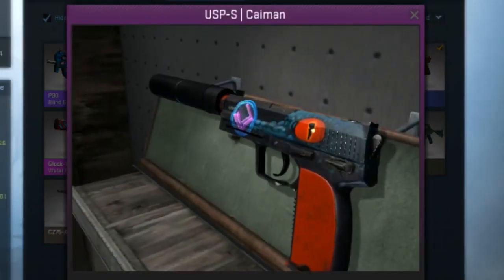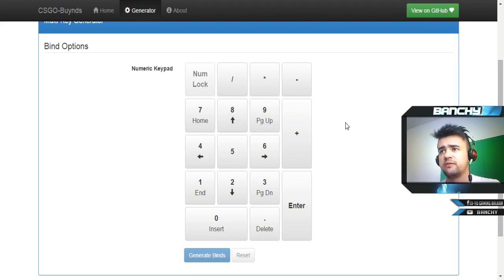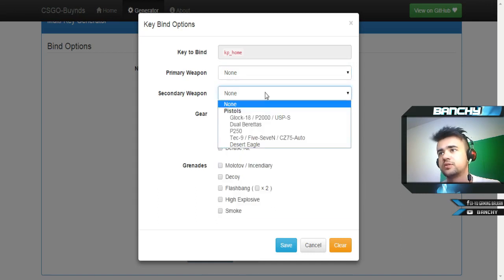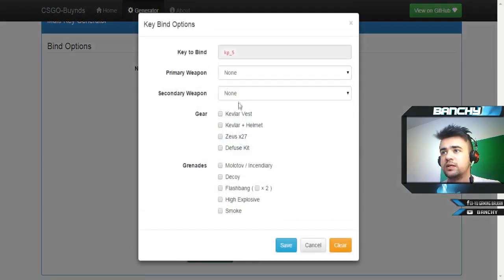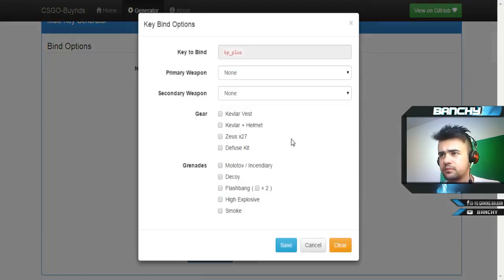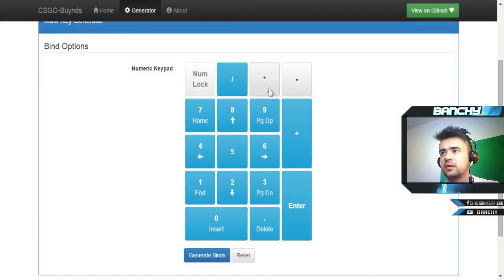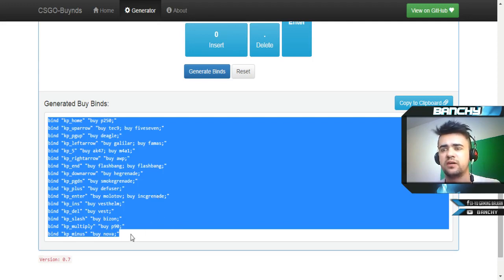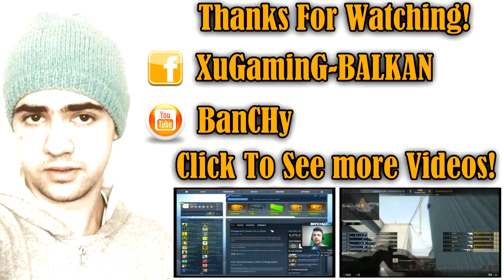CS:GO - Buy Binds Tutorial ( Easy Way To Make Your Buy Script) Keybinding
IG:  @ibrahim.zubaca CS:GO - Buy Binds Tutorial ( Easy Way To Make Your Buy Script) Keybinding
Step 2► Past the cod to Notepad
Step 3► Save as Buyscript.cfg
Step 4►Put it in your CSGO cfg file